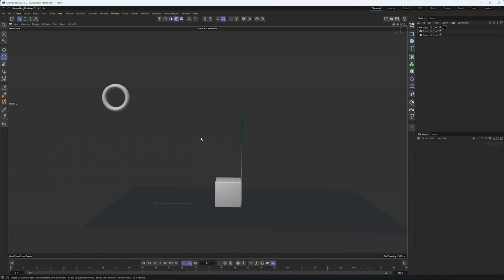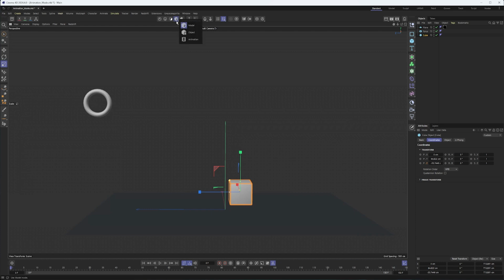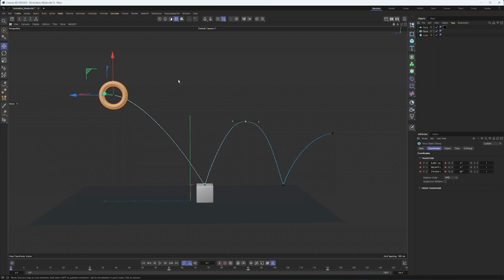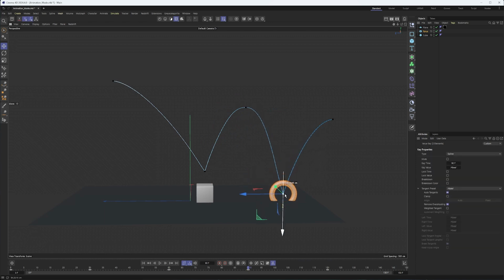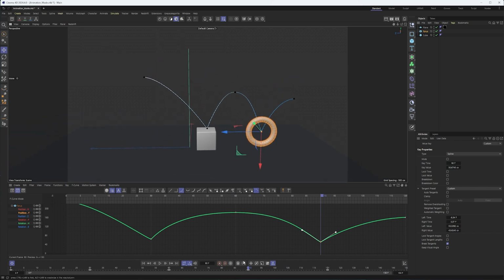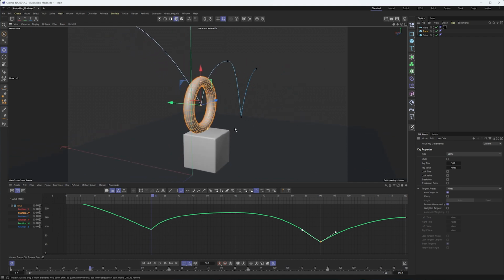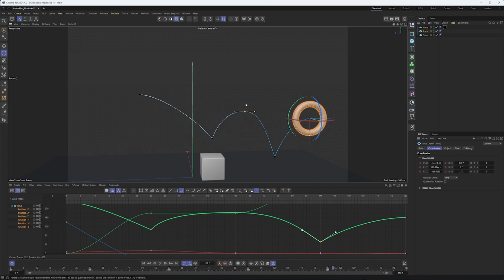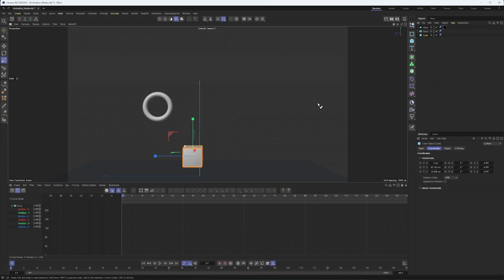Cinema 4d 2024: Animation Mode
In this tutorial I go over what Animation Mode is along with how and when to use it.